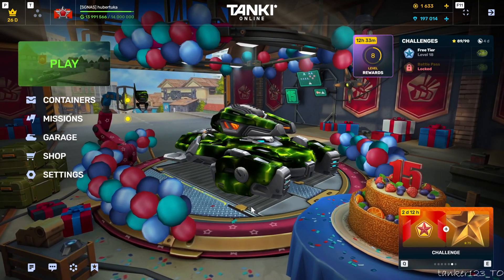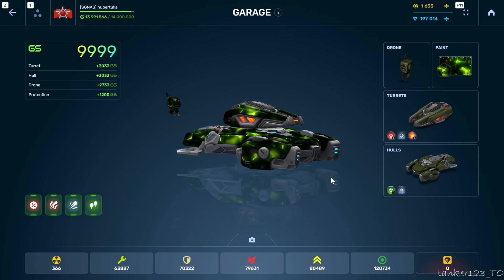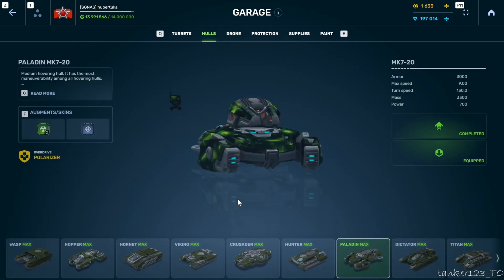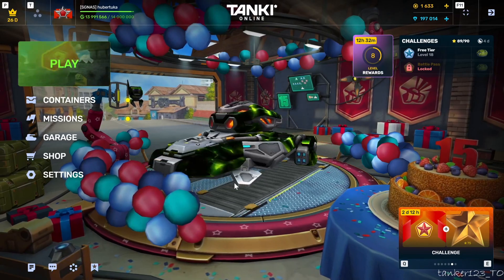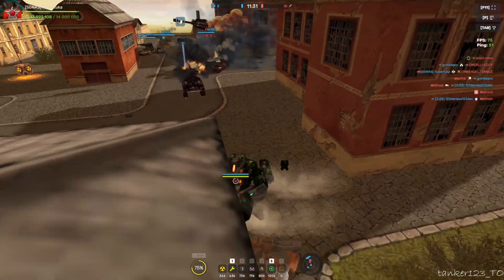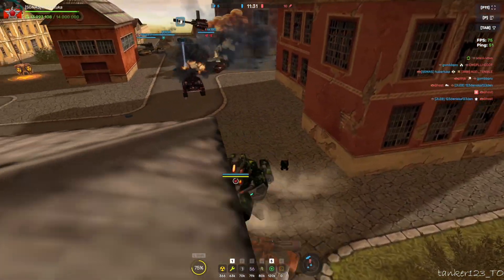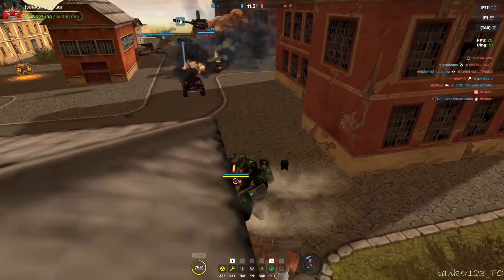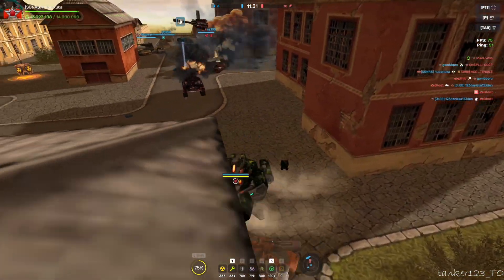Extremely tough tank in Tanki Online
TankiOnline ТанкиОнлайн This combination shows incredible survivability, strength and endurance!